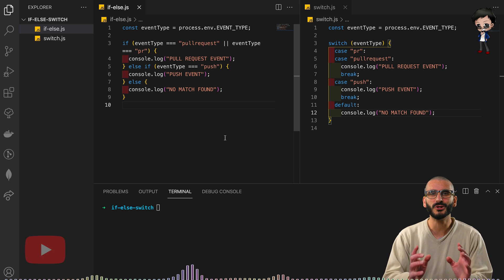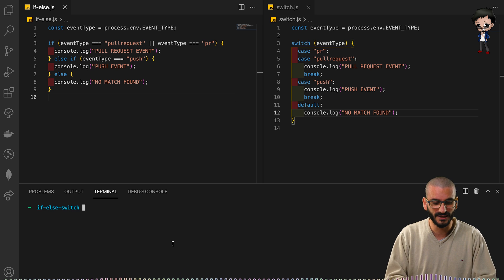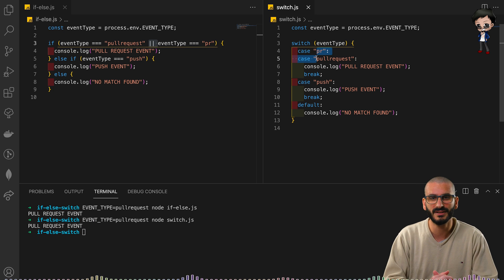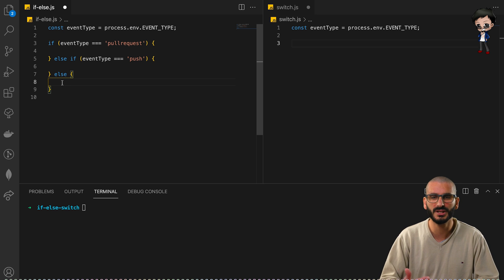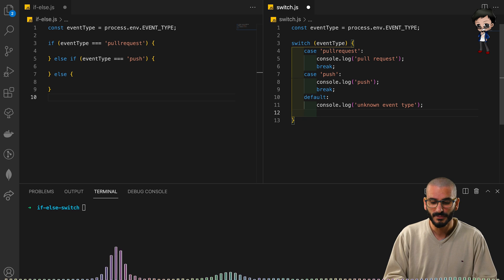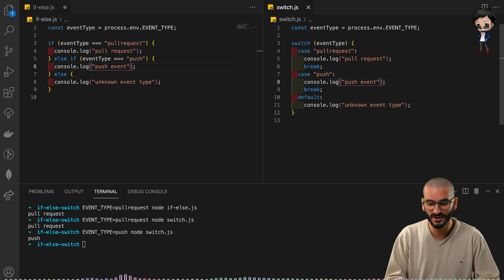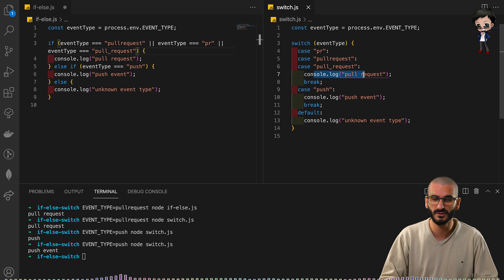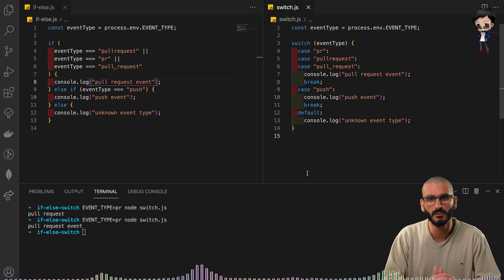Why you should use a SWITCH statement instead of using IF/ELSE conditional statements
Switch statements are easier to read! Try it!

Sign up to my FREE course on "how to make your GitHub profile stand out", with markdown, widgets and GitHub Actions (video and text)

Why you should use a SWITCH statement before using IF/ELSE conditional statements